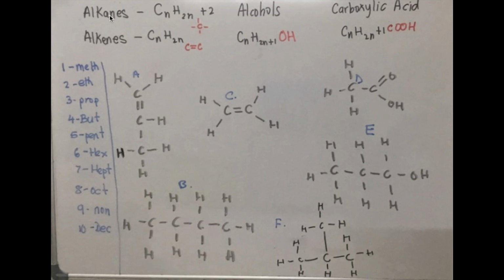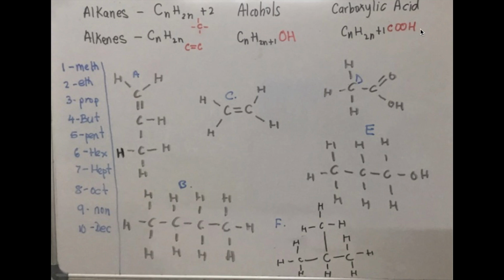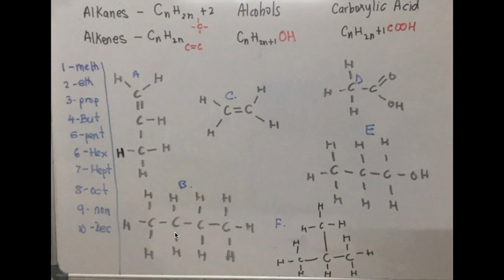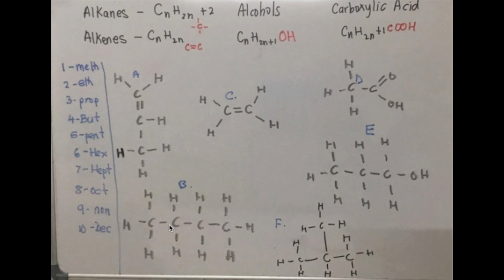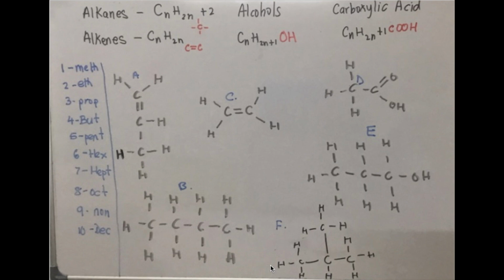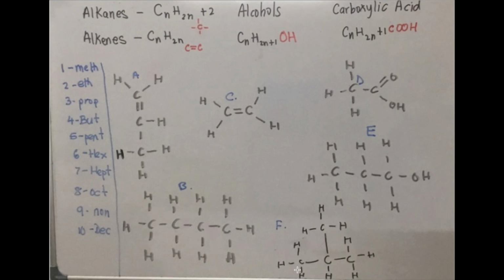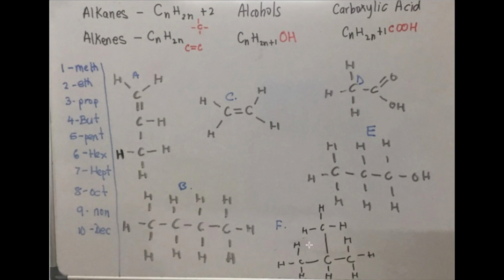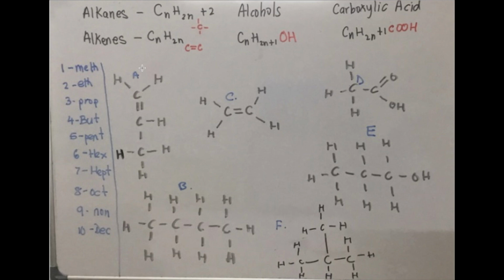Basic Organic Chemistry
Made for Interactive Synchronous Learning.
Some answers are not shared on the video if you want access and more explanation please leave a message below and I will contact you.